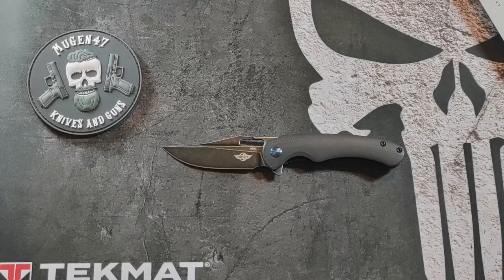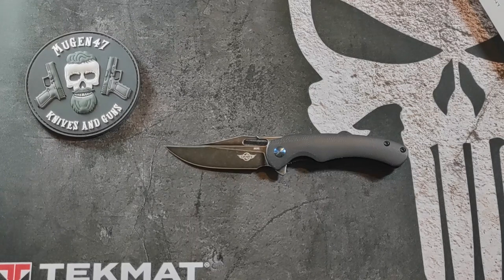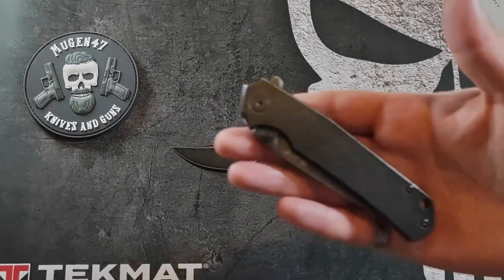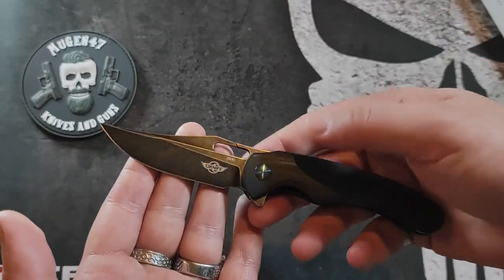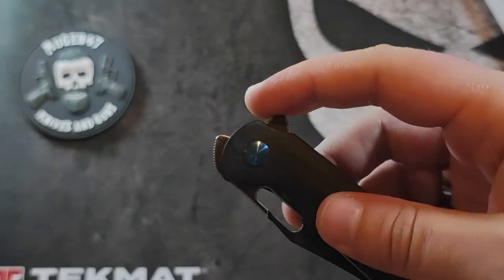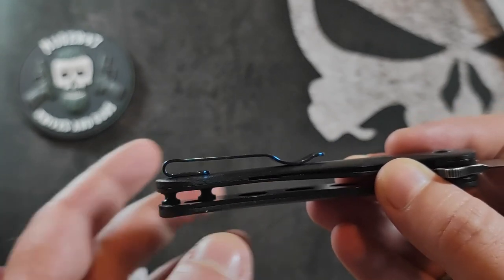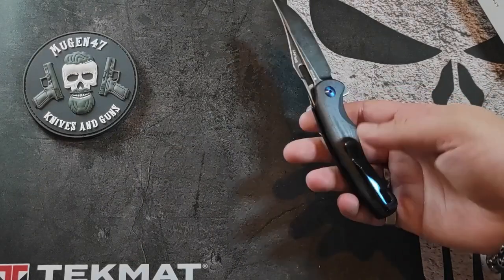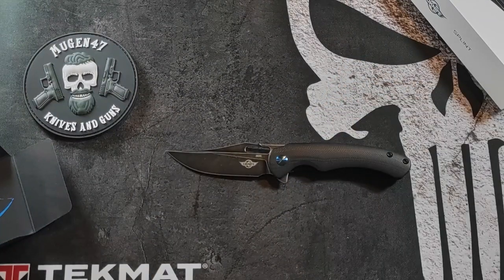OKNIFE SPLINT: Le 2eme couteau Olight est la! Mieux que le premier?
Présentation et test du 2eme couteau Oknife, la marque couteau de Olight.

Que vaut il? Est il plus réussi que le Drever? Est-ce un bon couteau EDC?

Je tente de répondre a ces questions!